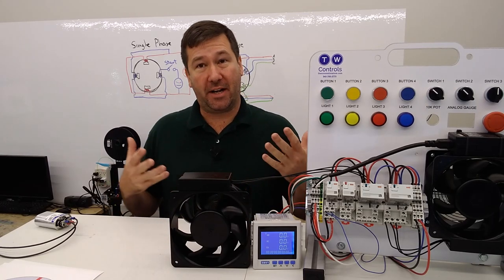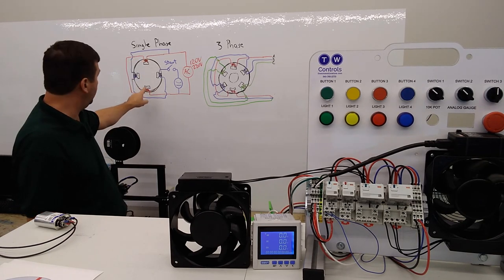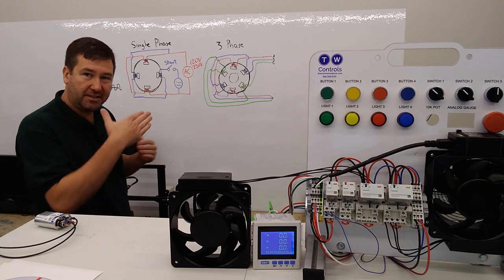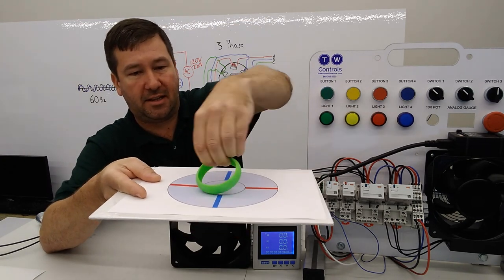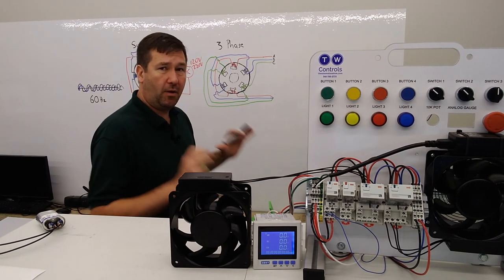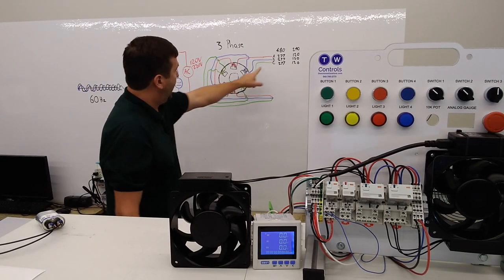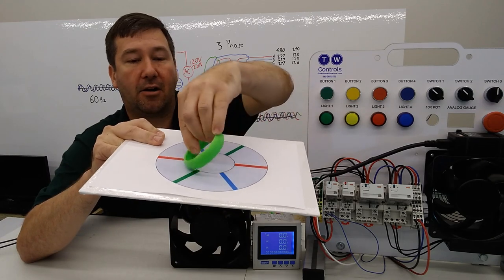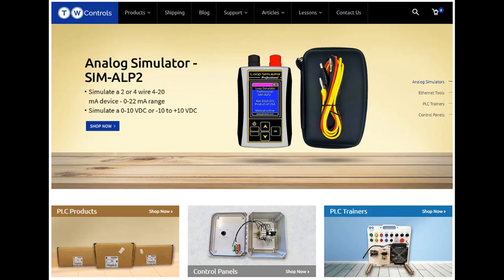How Do AC Motors Rotate? 3 Phase and Single Phase...Magic? Squirrels? Magnetic Fields✅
How does a motor rotate?  Why do 3 phase motors reverse direction when you swap two wires?  What do the starting capacitors do on single phase motors?